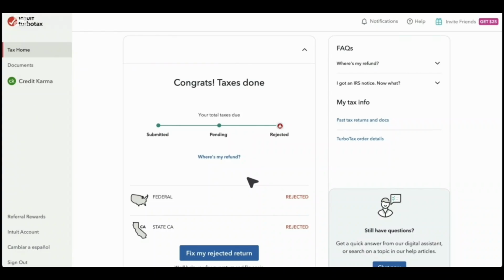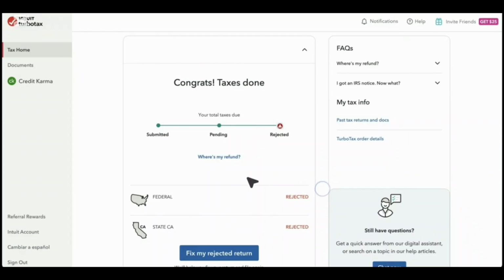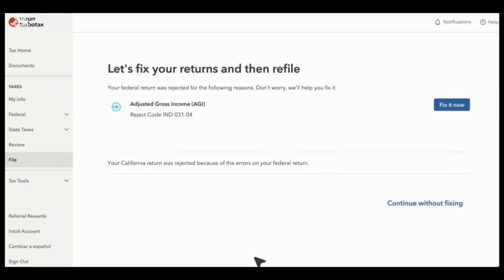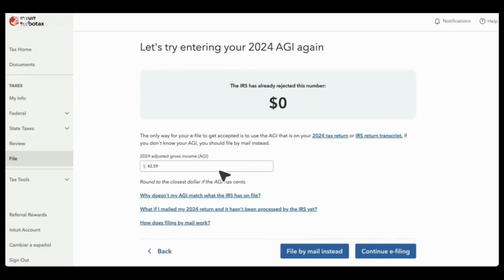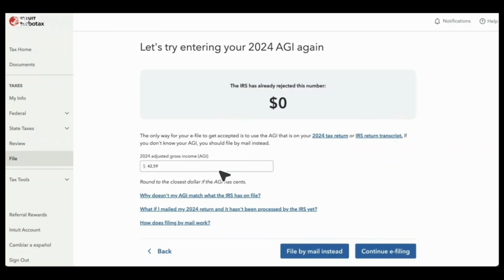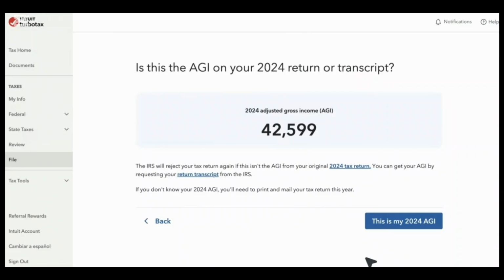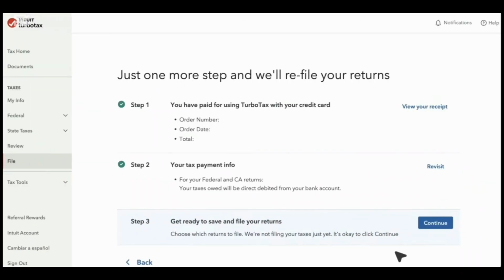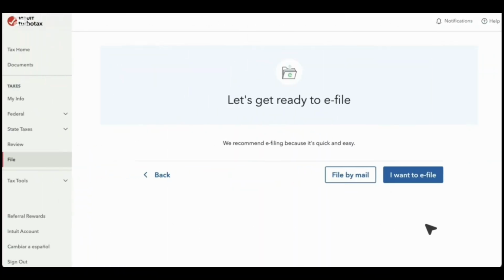How do i Fix a Rejected Return Intuit TurboTax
Got a rejected return in TurboTax and don’t know what to do next? This video will walk you through how to fix a rejected return in Intuit TurboTax step-by-step. Whether you're asking, "Why was my TurboTax return rejected?" or looking for how to correct and resubmit it, this tutorial has you covered. Learn how to identify the issue, make corrections, and successfully refile your tax return. Watch now to fix your TurboTax rejected return fast and stress-free!

Timestamps:
00:00 How Do I Fix a Rejected Return Intuit TurboTax
00:10 TurboTax Return Rejected – Step-by-Step Fix